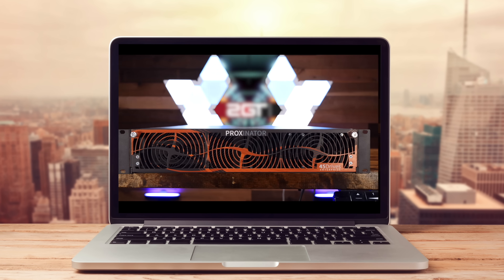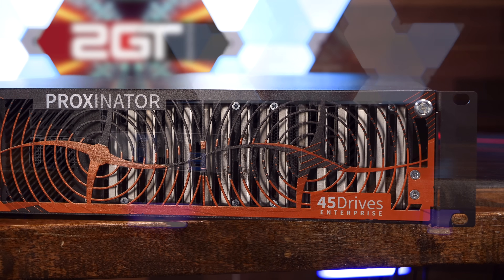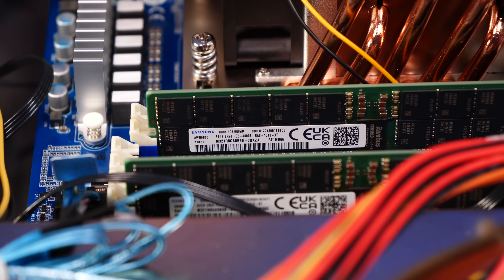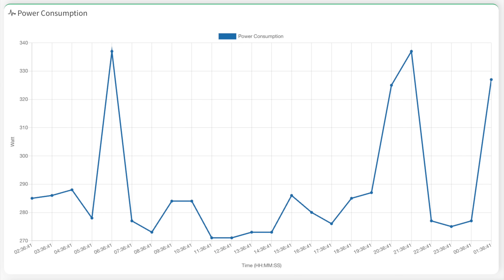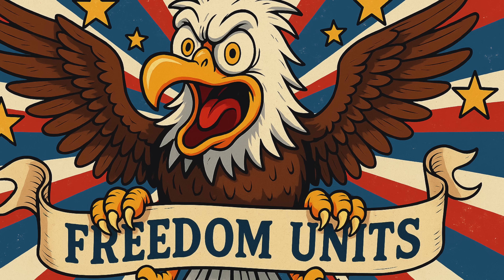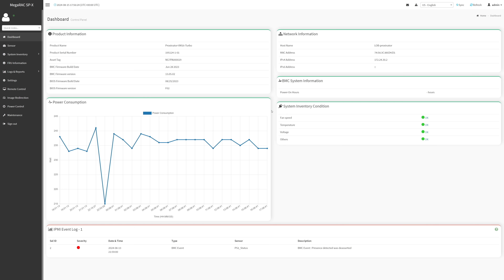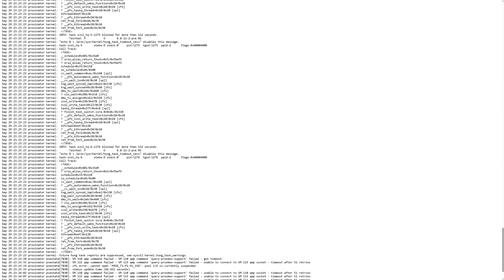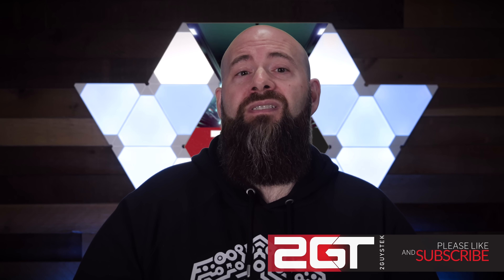One Year with the Proxinator: Does it live up to the promise?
It’s been one full year since I swapped out my VMware cluster and moved everything—my production environment, 2GT media, homelab, and self-hosted services—to a single @45Drives Proxinator VM16 running Proxmox. So… was it worth it?

In this follow-up, I go deep into what the last 12 months have been like running the Proxinator as my singular virtualization server. We’ll revisit the hardware (a single-socket AMD EPYC beast with 256GB of DDR5 RAM and 16 SSDs), how it compares to my old dual-node vCenter cluster, and whether the Proxmox experience truly delivered as a VMware alternative.

💬 Got questions about Proxmox or the VM16? Drop them in the comments!

**Chapters**
0:00 Introduction
1:01 Background on the 45Drives Proxinator VM16
2:44 Recap of the other 45Drives Proxinator models
3:01 Let's talk about power consumption
3:32 Thermal tolerance of the VM16
3:57 Swapping around fan connectors for quieter operation
5:12 Addressing the power button comments
5:44 Addressing the GPU mounting location comments
6:23 My experiences with 45Drives support
7:25 My one gripe about the 45Drives Proxinator VM16
8:03 Is the 45Drives Proxinator worth it?
8:41 Closing!